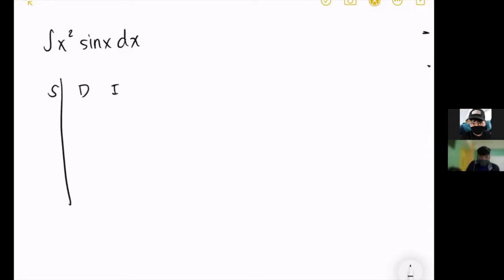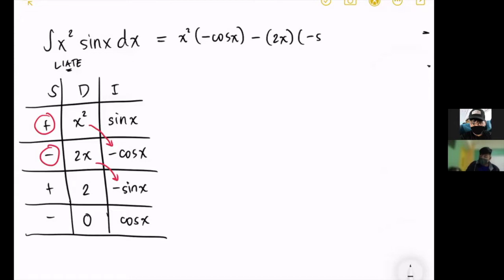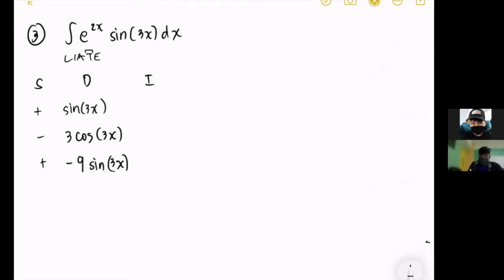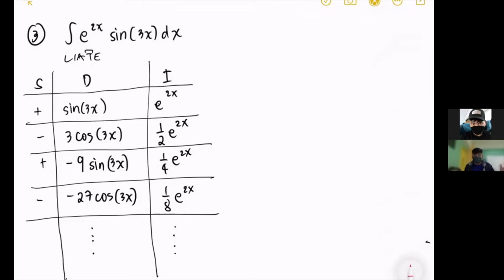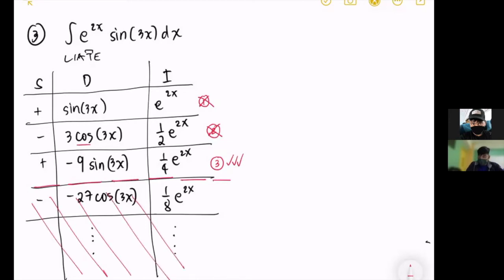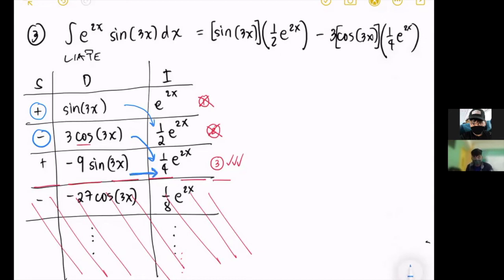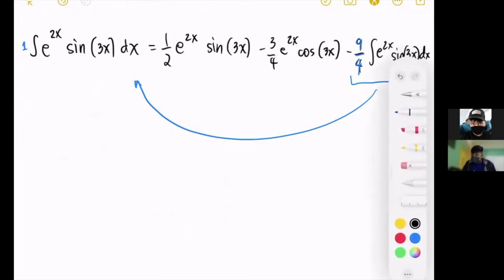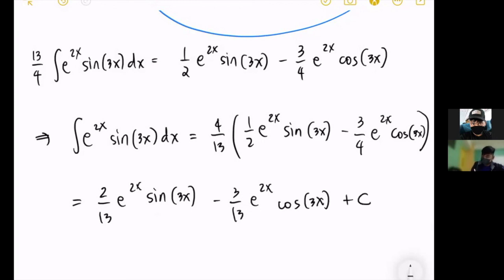Integration by Parts - Tabular Method Part 2 of 3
Itinuturo ng video na ito paano gamitin ang technique na Tabular Method sa pagsolve ng integrals gamit ang Integration By Parts. (Part 2 of 3)